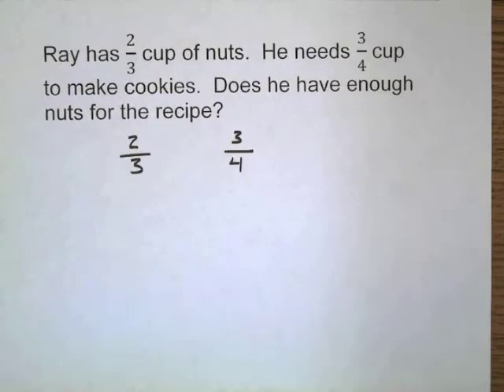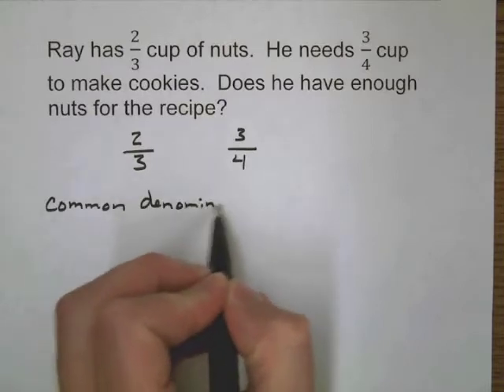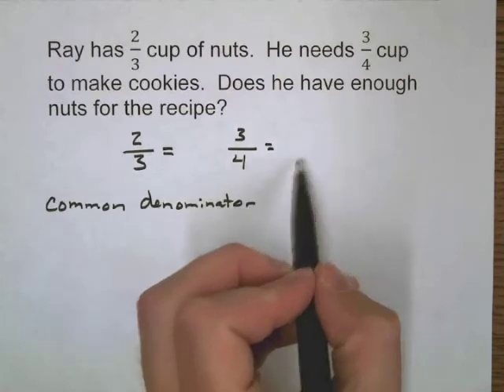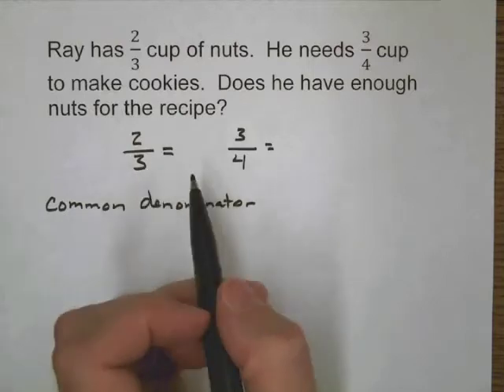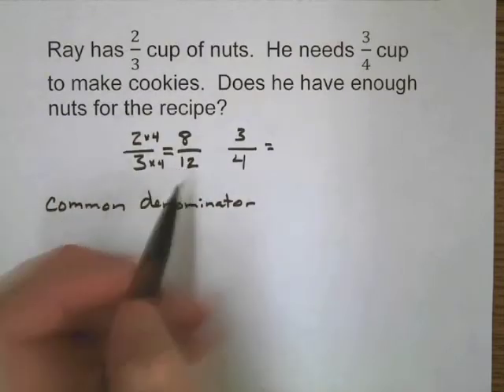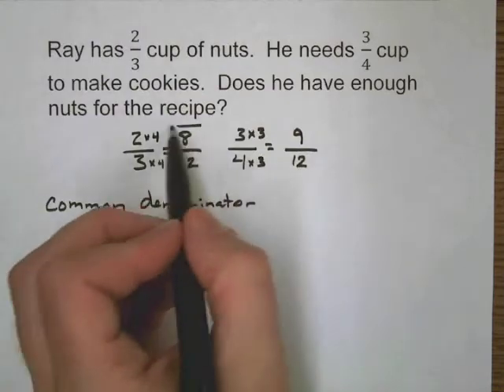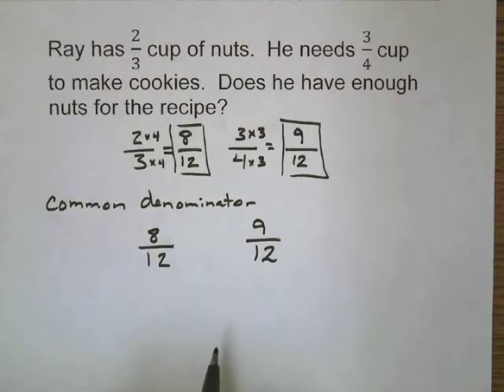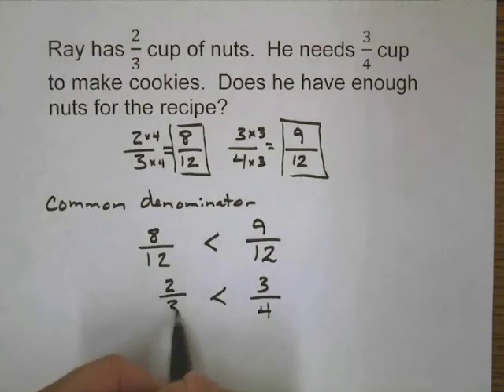L4-7 Example 2